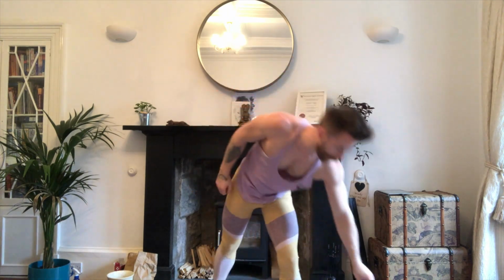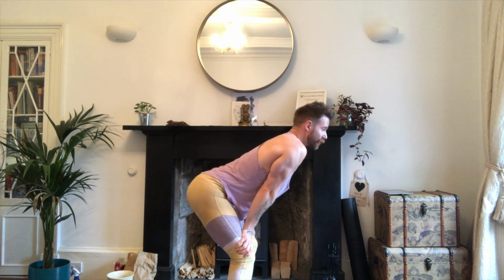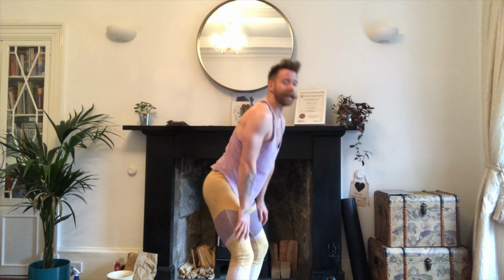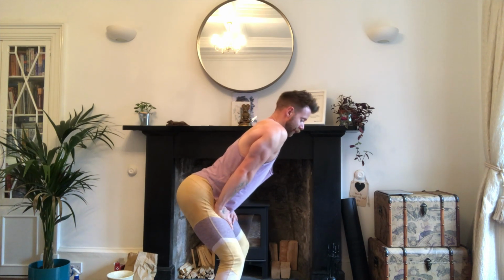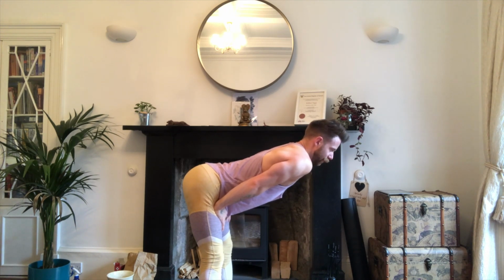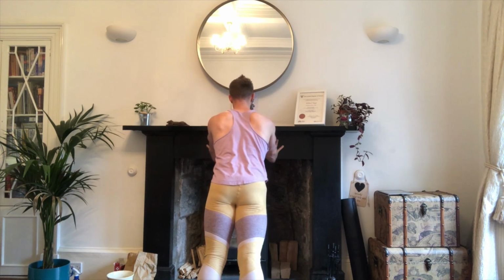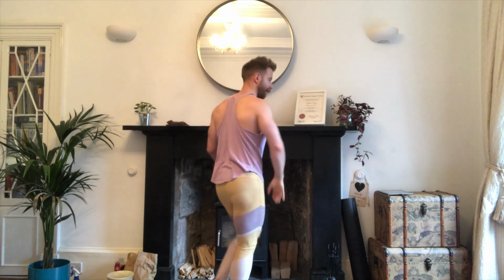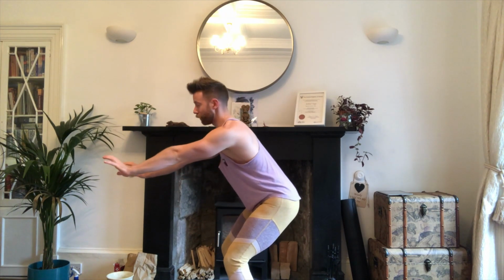YOGA AT YOUR DESK | 10 MINUTES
Sitting all day, even with the best possible posture and most fabulous chair, the body gets tight and stiff. Movement is medicine. Use these poses sitting in your chair or stand up and get the low back tractioned, the thoracic spine moving, and your shoulders and neck stretched.